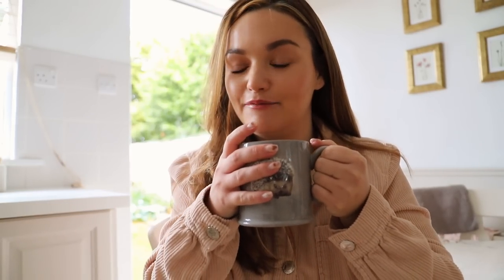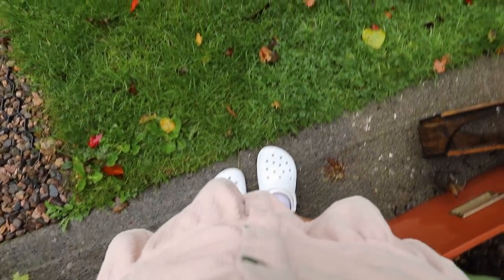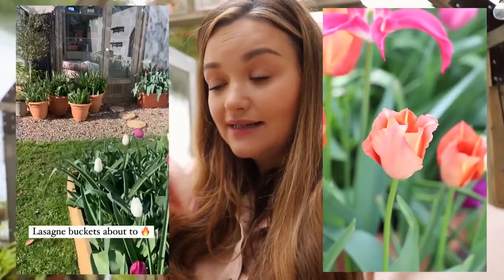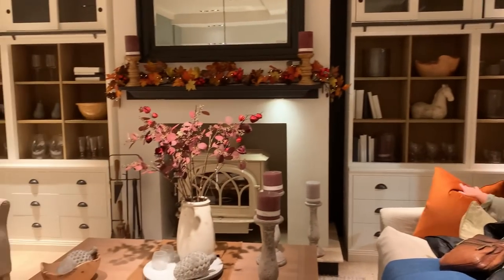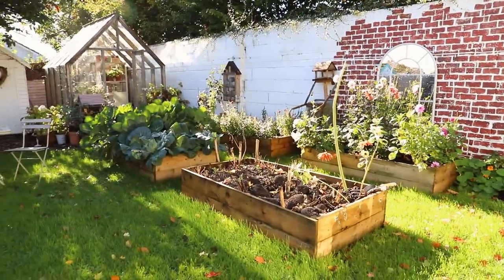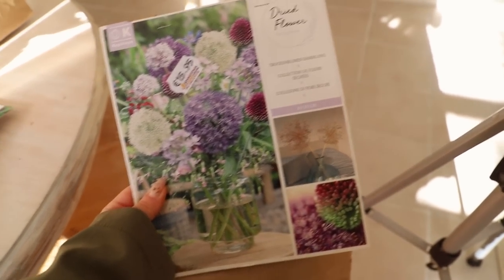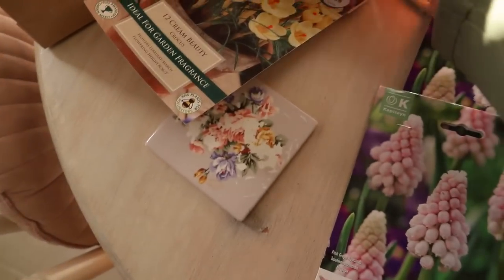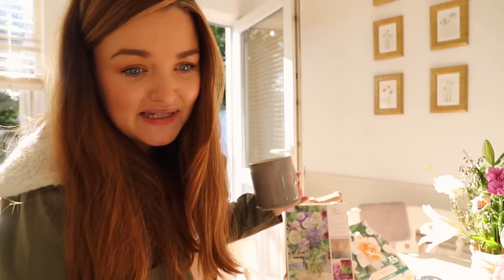Come Spring bulb shopping, cosy rainy day garden vlog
In this week's cosy rainy cottage garden vlog, I head to visit two garden centres to pick up some Spring bulbs and reflect on what worked well last Spring in the garden.

The first garden centre was Johnstown Garden Centre, and the second one was The Orchard Garden Centre in Celbridge.